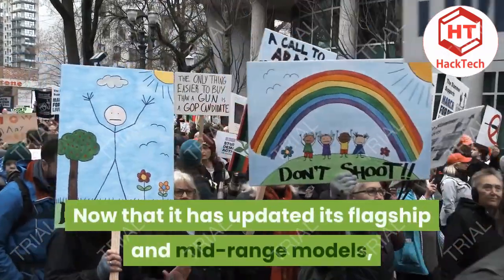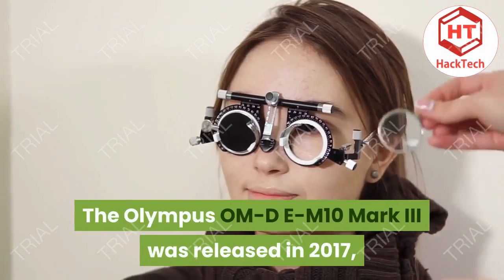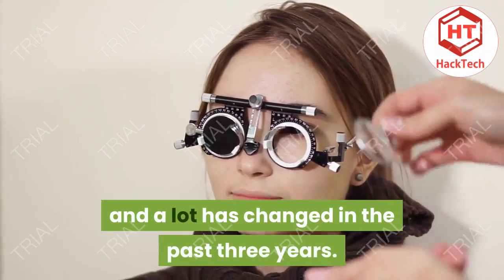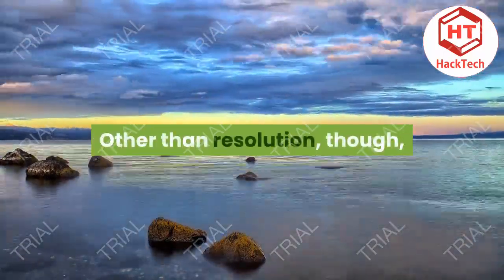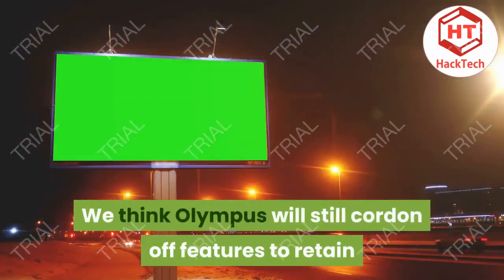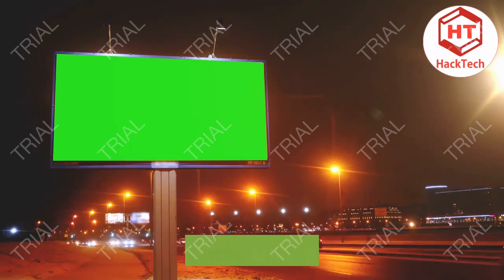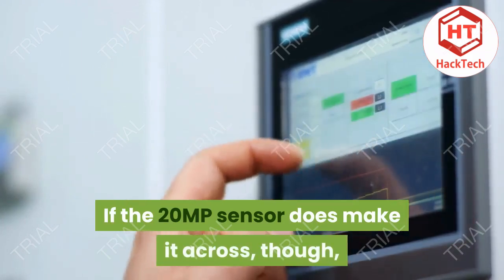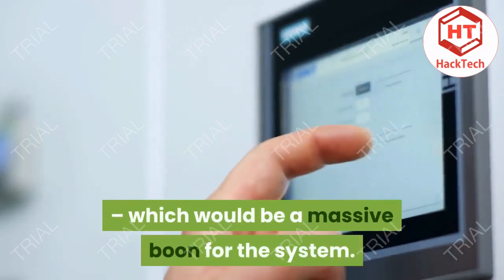Olympus E-M10 Mark IV NEW CAMERA Specification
According to latest rumors surfaced over the web Olympus E-M10 Mark IV Coming on Aug / Sep 2020 if everything goes in schedule.  Prototypes of the to be announced camera spotted with a 20MP sensor and Vari-angle display screen like E-M1 Mark II camera to impress entry level users.

Olympus E-M10 Mark IV Rumored Specs
20MP – Four Thirds CMOS Sensor
ISO 200 – 25600
Sensor-shift Image Stabilization
HR Mode
3840 x 2160 video resolution
Built-in Wireless
We will be updating you soon as we get any information about the upcoming camera.